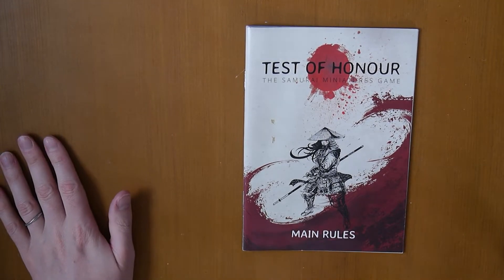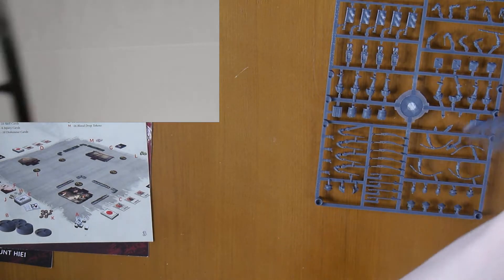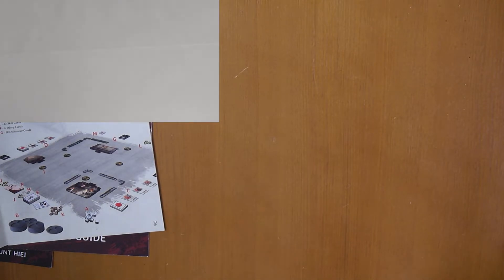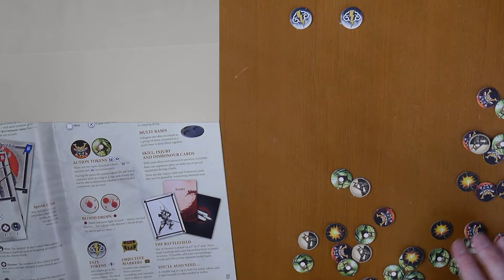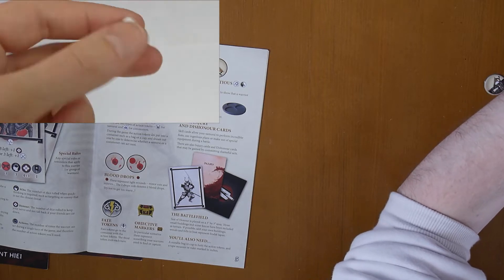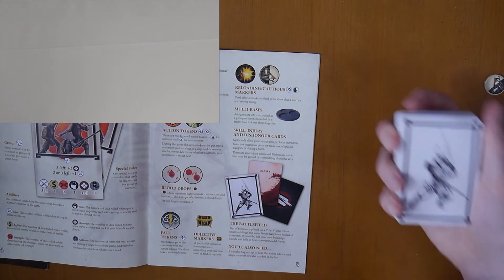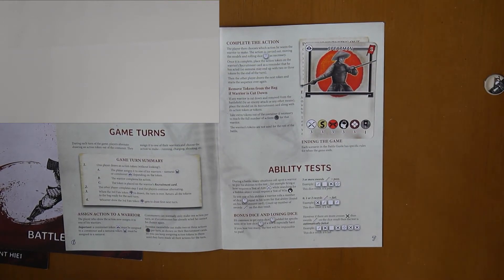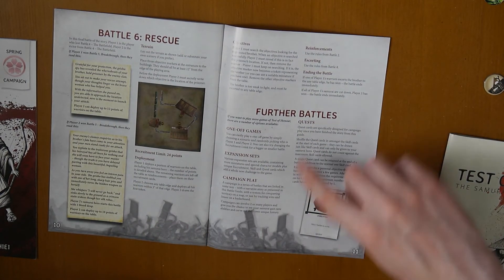Unboxing Test of Honour First Edition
Matt takes a look at some of the content from the First Edition of Test of Honour